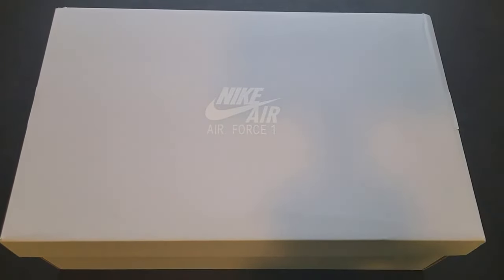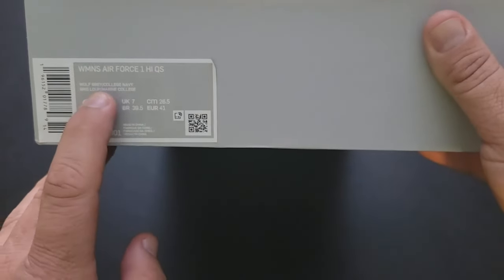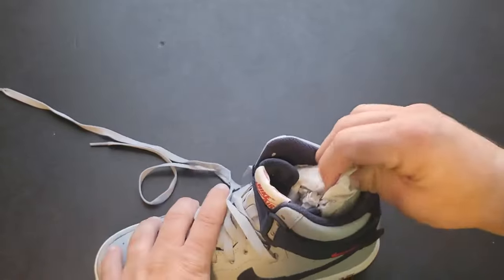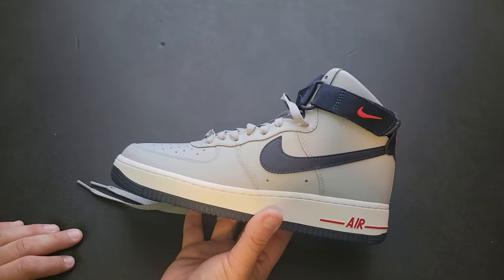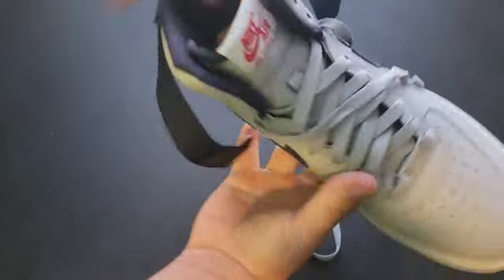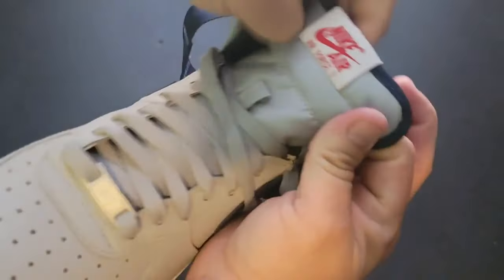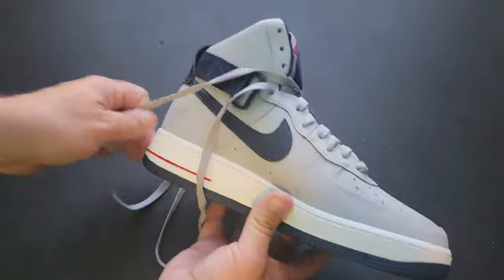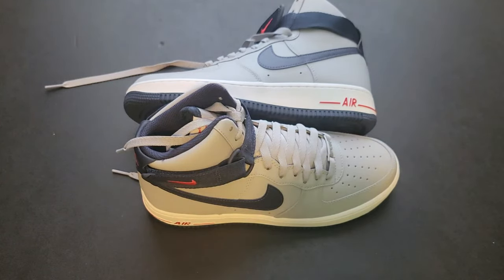Unboxing Women's Air Force 1 High College Navy and Wolf Grey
It helps out the Channel and lets me know you enjoy the content.